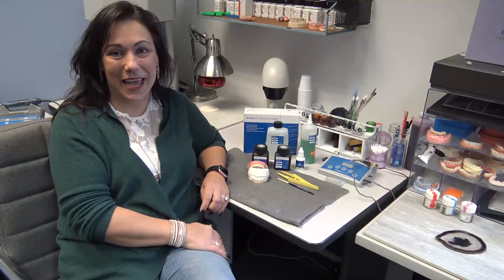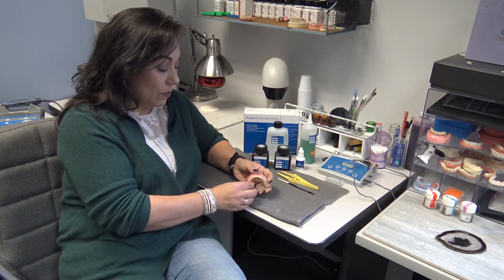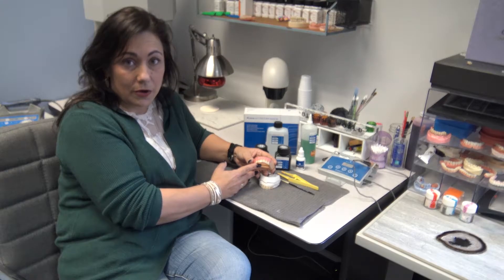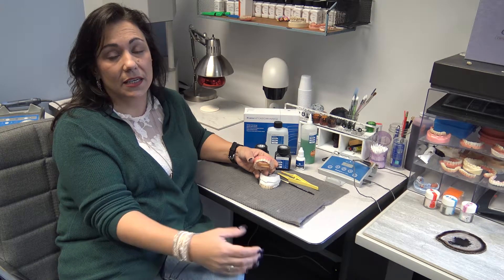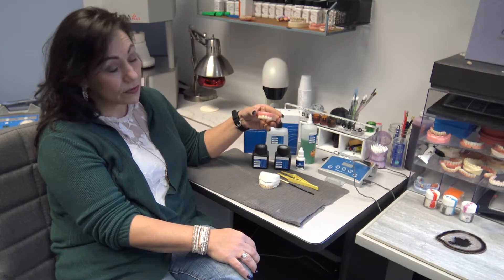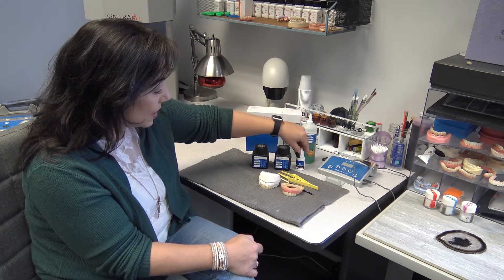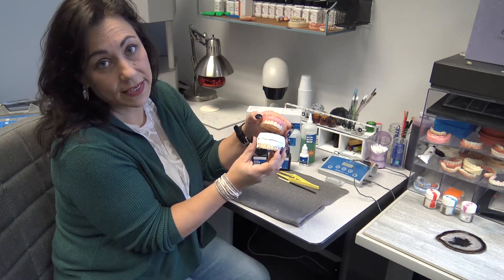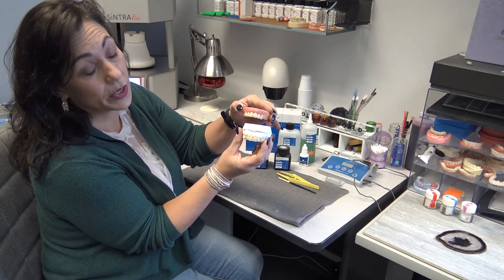Dental Lab Life: Amann Girrbach Zolid HT+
In this episode of Dental Lab Life! Pam Hanneman goes over the new zirconia from Amann Girrbach, the Zolid HT+.